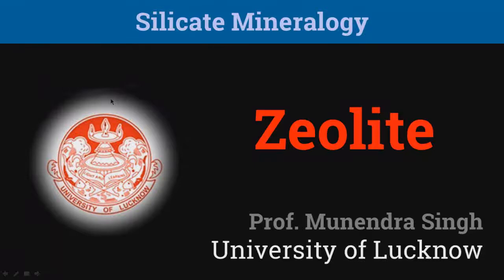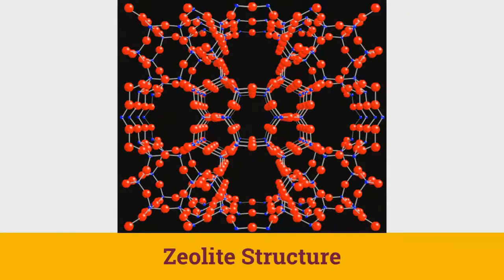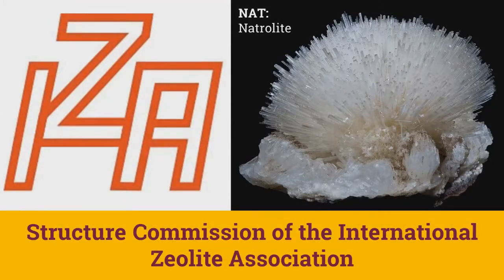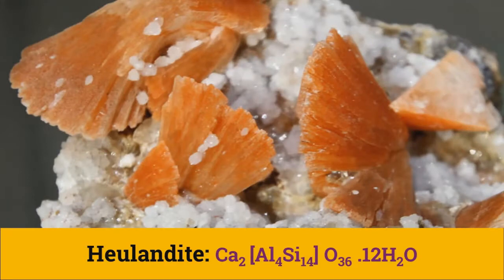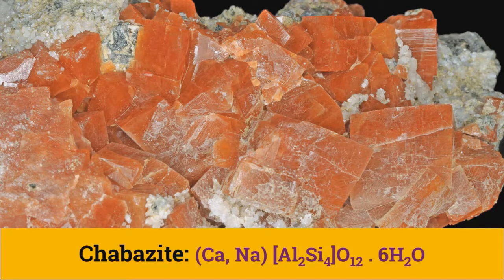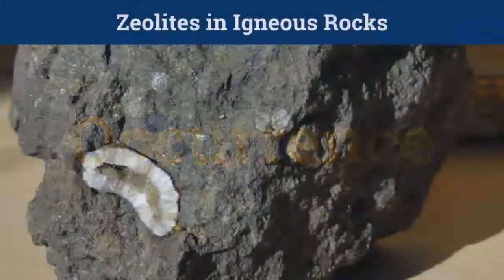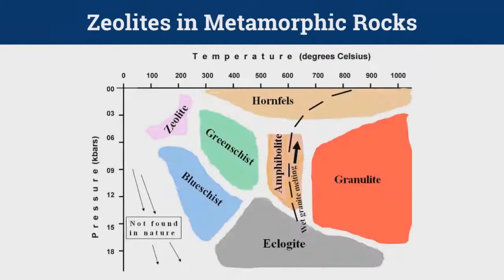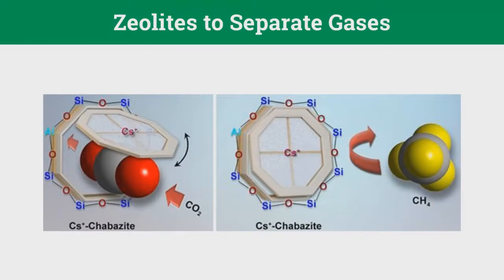Zeolites | Silicate Mineralogy (10/10)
This is the final video in the series of Silicate Mineralogy, in which we discuss about zeolites.